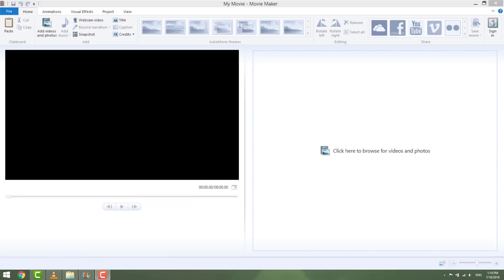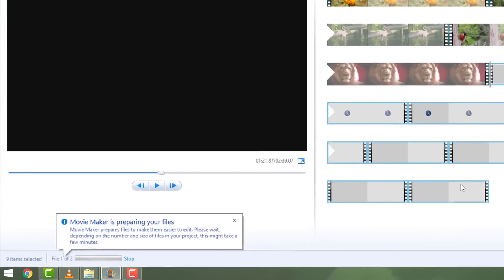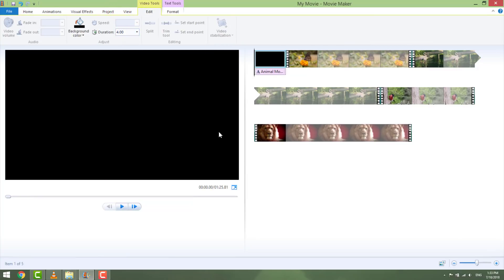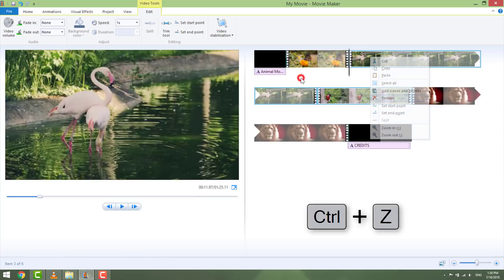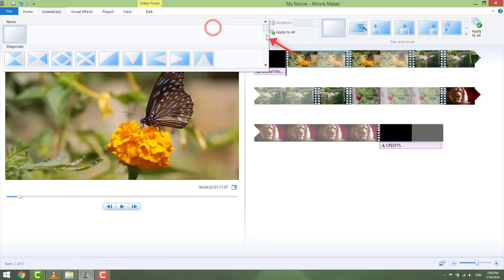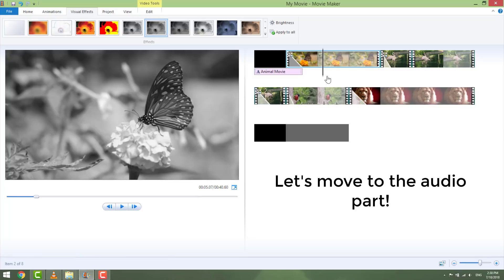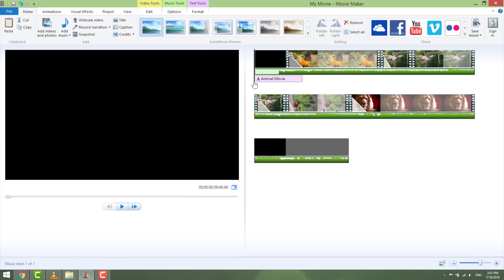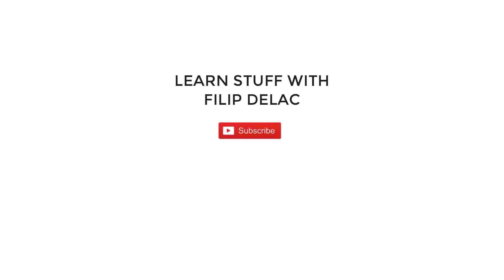Movie Maker Tutorial for Beginners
Hi and welcome to the Movie Maker Tutorial for Beginners. Learn the basics of video editing in this quick tutorial. Master and learn video editing in movie maker.

Transcription:

In this quick video, you will learn how to create, edit and export your videos in movie maker.
 This is a beginner level tutorial which will help you start with basics of video editing.

In this quick guide you will learn the following things:
How to cut, copy paste in movie maker
How to add titles, credits, transitions effects
And of course, how to export highest quality video

First, go to the project tab and make sure that you set it to no emphasis and that widescreen is selected.
This way you will have all things prepared.
Just set it and forget it :)

Ok,

Import your media by clicking on the right here, select all your media with ctrl+a and click open.
Or just drag and drop directly from the folder.
Wait for a few moments for movie maker to prepare files.
Don’t skip this preparation process as it will make your editing easier and faster.
Feel free to arrange videos by clicking and dragging video where you want.

Before you start to add effects, transitions let’s add title and credits to your video first.
To do that click add title and it will ad a black empty clip.
Double click on the enter text here and enter a title for your clip.
Delete what’s inside and add your title.
Play with this little dots to make it in the middle.
The easiest way is to stretch it like this and set paragraph to be in the middle.
Easy right?

Let’s see the result.
Move this slider  to the beginning and hit play.
It’s a bit slow start, so to speed it up just select it, go to edit tab and set the duration to be 4 seconds.
It will now be a bit faster.

Nice.
Now go to the home tab and click add credits, and add some credits at the end just like you did in the beginning.
You can add starring, director and so on if you want, it’s up to you.
Ok! Nice! Now you have your basic video ready.
But, it’s far from over.

Now you going to learn how to cut, split, copy, or paste videos and add transitions to it.
Let’s say that this butterfly clip is a bit long.
Let’s cut it in half for now.
Just position marker in the middle of the video, make sure your video is selected go to edit and hit split over here or hit right mouse button and select split.
You just split your video in half, nice.
Let’s say we don’t need this second half.
Just select it and hit delete on your keyboard or right click and select remove.
If you mess something up just go ctrl+z to undo stuff.

Now select those flamingos and cut them in three sections.
Select first part and change speed of the clip by going edit and select speed to be 8 times faster.
Same with the third part.
Hit play and you can see that you have this nice slow effect.
You can also do this by reducing the speed of the middle part.
It’s the same, just play with it and you will do it fine.

OK, now it’s time to add some transitions to spice up the video.
Select your first video and go to the animation pane and over here click on the drop-down menu and hover over with your mouse to find the effect that you like.
I’ll choose this circle effect.

Now choose all other videos and add some effects to it.
Edit durations, cut unwanted parts and so on…

If you have a video with music already present, just select it and go to edit tab and set volume all the way to the left.
Now it’s without music.

Great!

Let’s add some visual effects to your video.
Go to visual effects select your video and choose the desired effect.
It’s the same as you did with animation.

The big part is over! Now let’s add some music to make a video more alive!
If you want to publish video on the youtube and monetize it, I recommend to go to your youtube dashboard, click create and click audio libraries.
Over here you will find free music without you need to worry about license.
Just select attribution not required and you will get all the music you need for free.